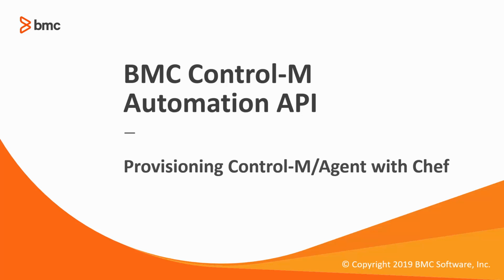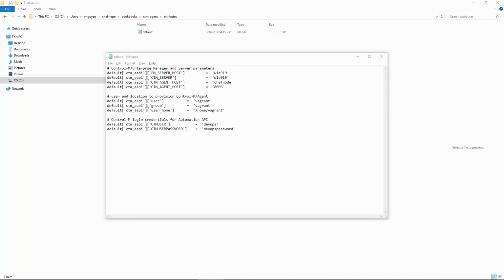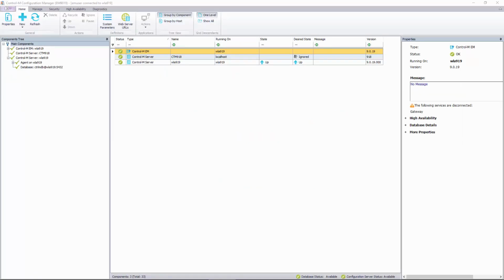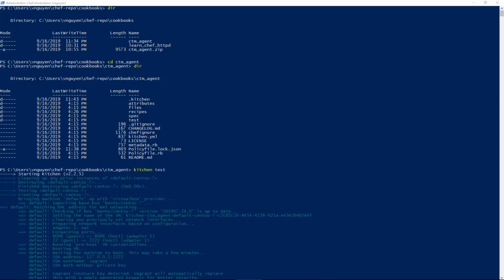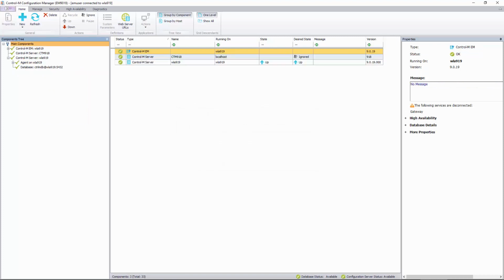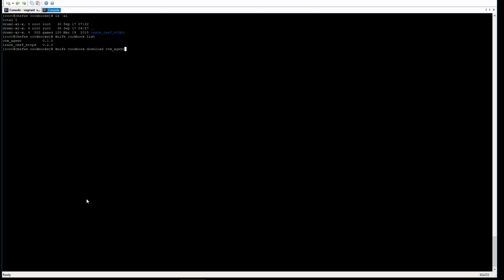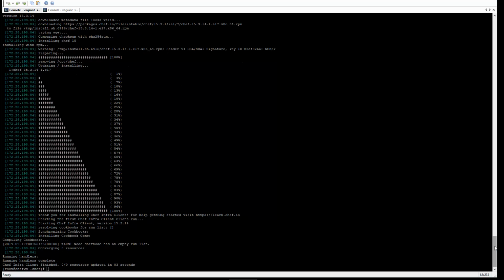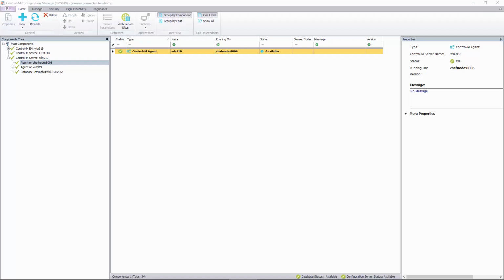How to provision a Control-M Agent with Chef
This video demonstrates how to provision a new Control-M/Agent using a Chef Cookbook leveraging Automation API calls